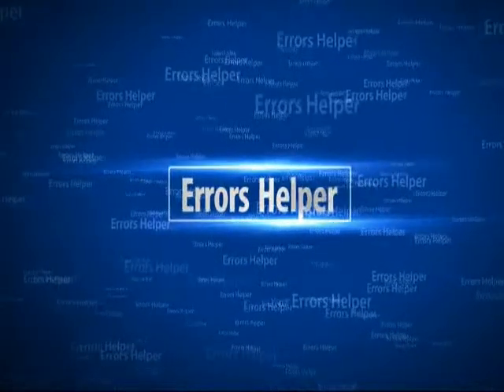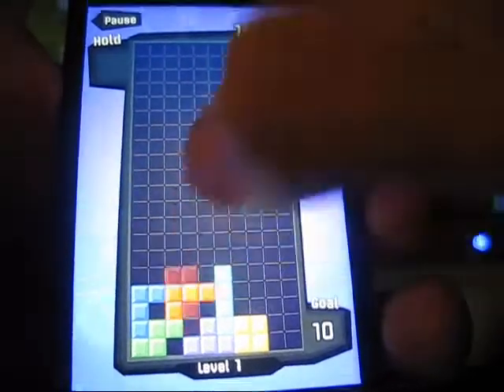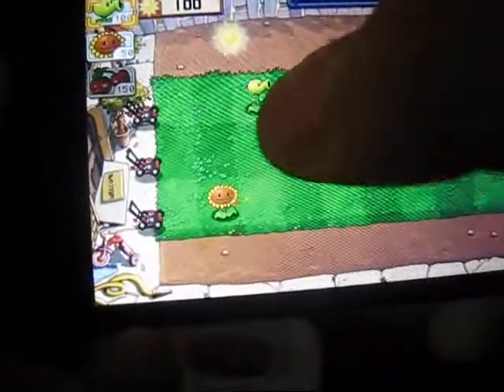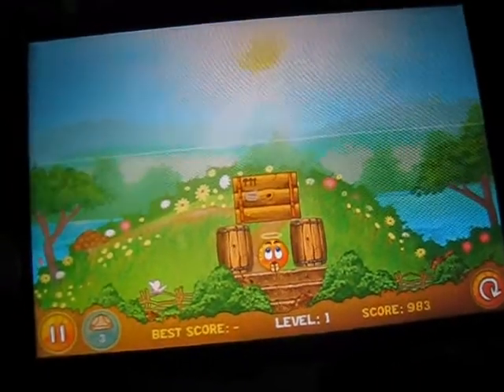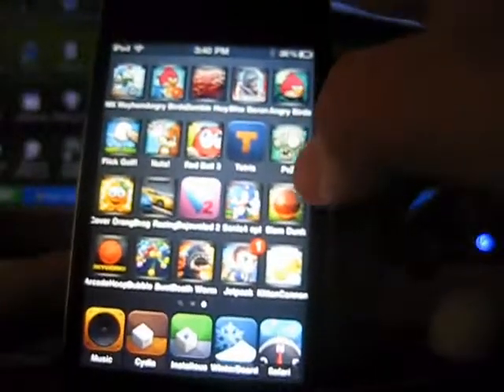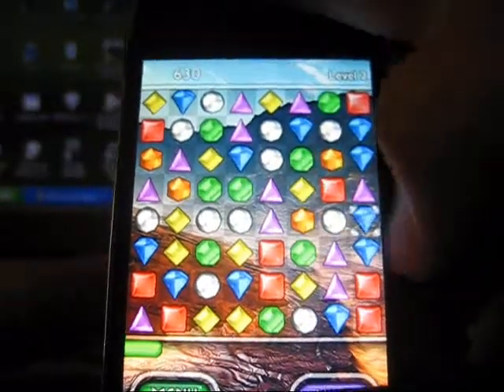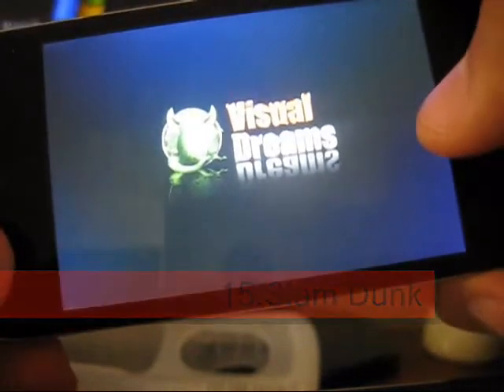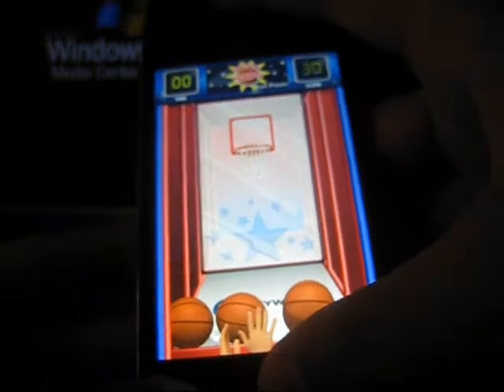Top 20 Apps Games For iPod/iPhone (2011) Part 2/3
I will show you my Top 20 Apps I have in my device. This Top 20 Games are my opinion.